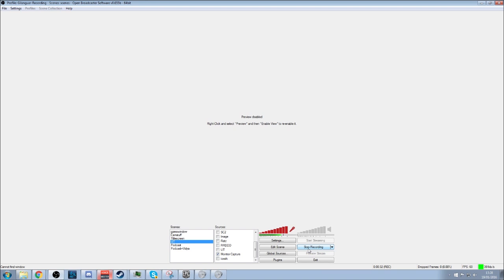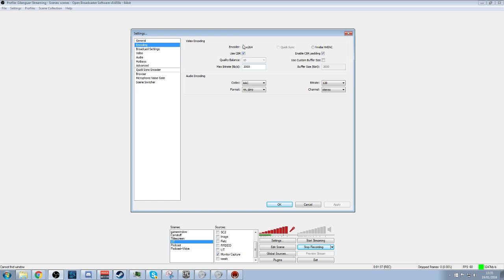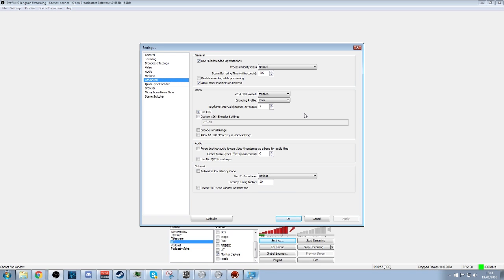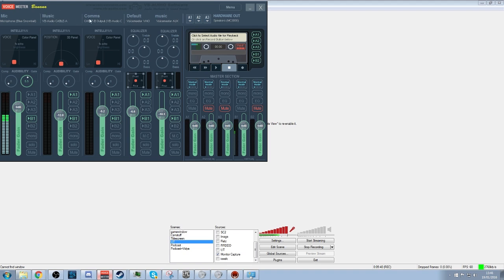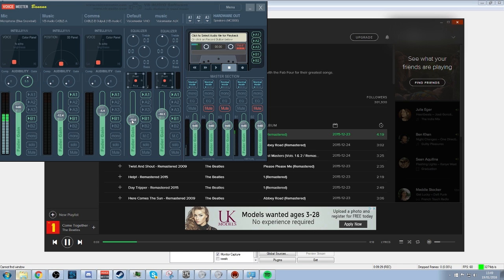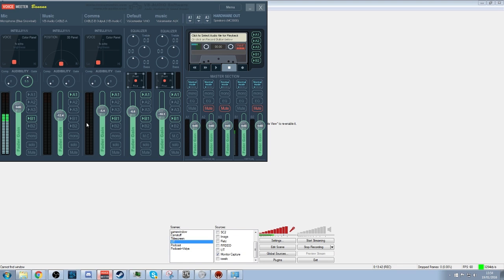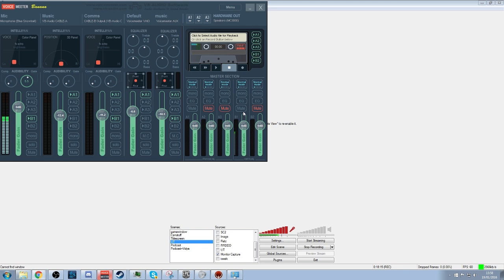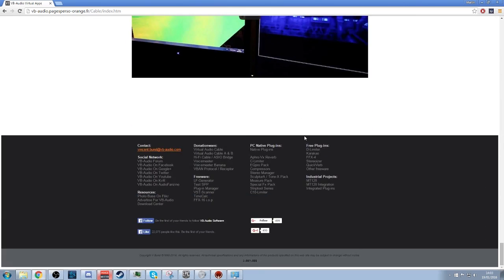Streaming Setup Guide - OBS + Voicemeeter Banana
Brief (25 min) overview of OBS and voicemeter setup I use. There are more in depth tutorials which really go into the details of both but to get you started streaming with a competent setup this video should be very helpful!